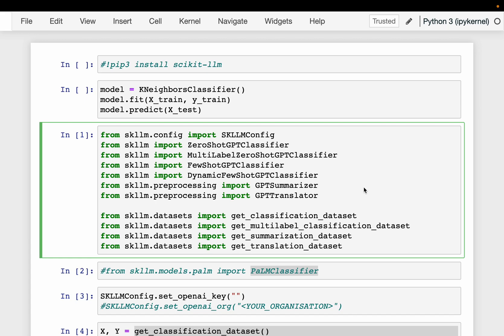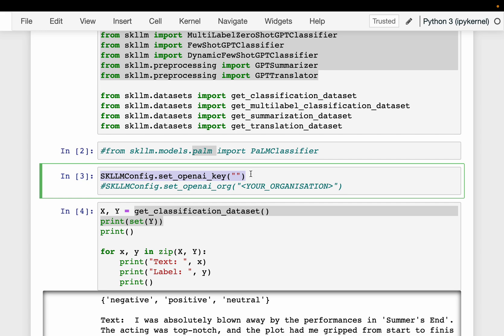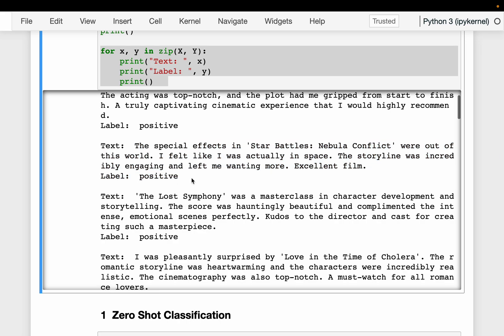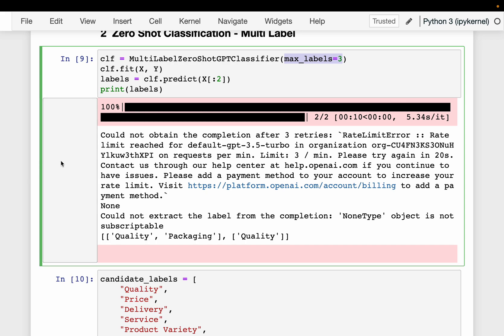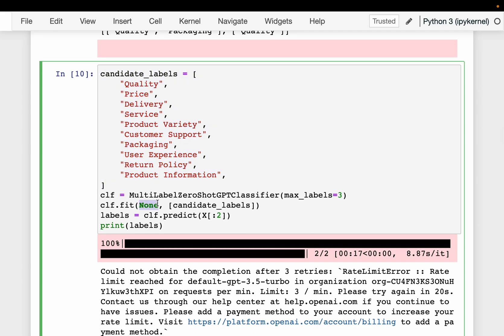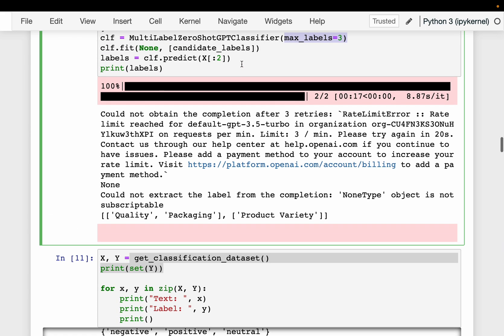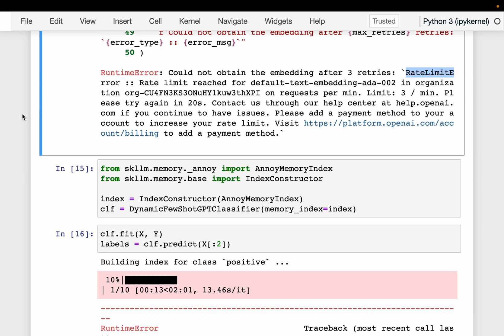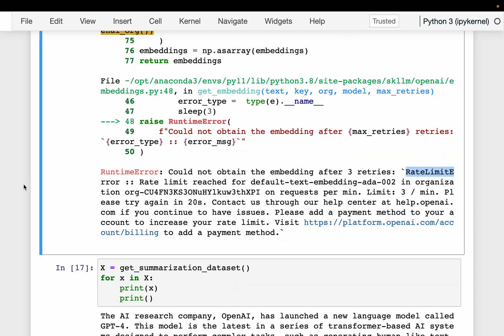Scikit-LLM - LLMs using Scikit-learn APIs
Scikit-LLM
Generative AI
LLMs